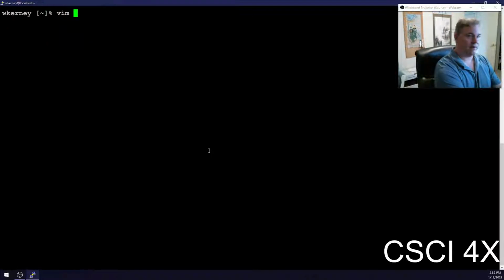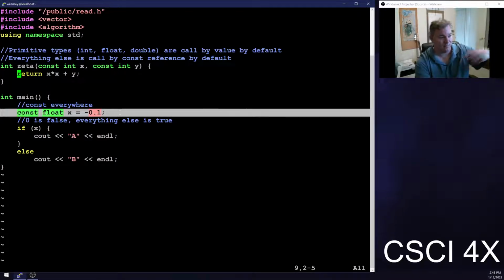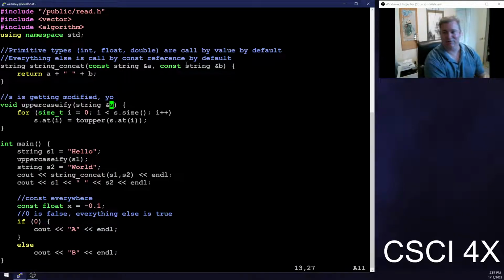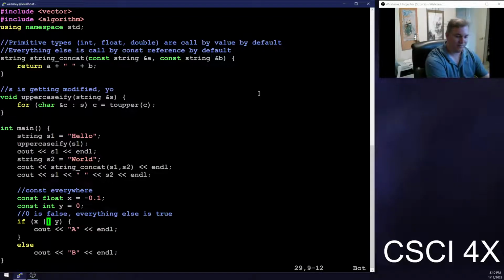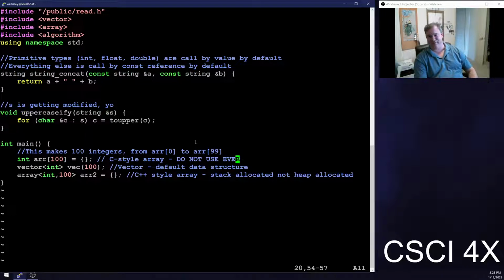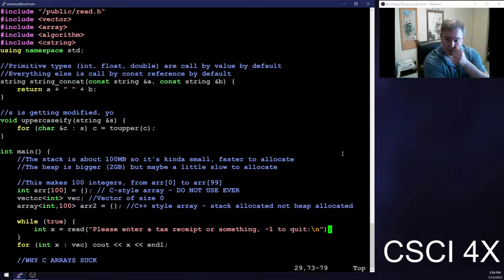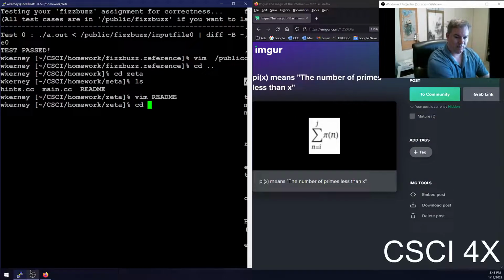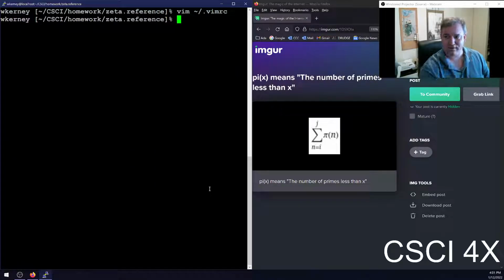Review of Tricky 1st Semester Topics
Today I took a look at the assessment exam and focused on the topics where students got the most questions wrong. So today was a grab bag of topics that confused students, including:
1) What if (x) means when x is a variable
2) When to use call by value vs. call by reference vs. call by const reference
3) Vectors vs. C-Style Arrays vs. C++ Arrays and when to use them